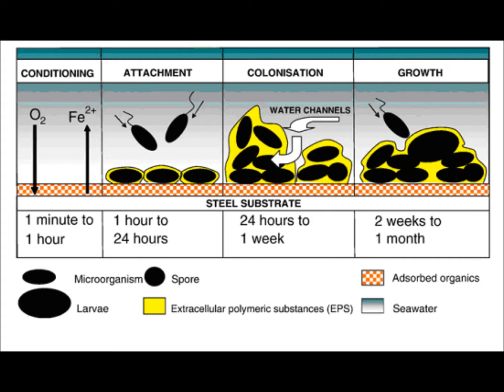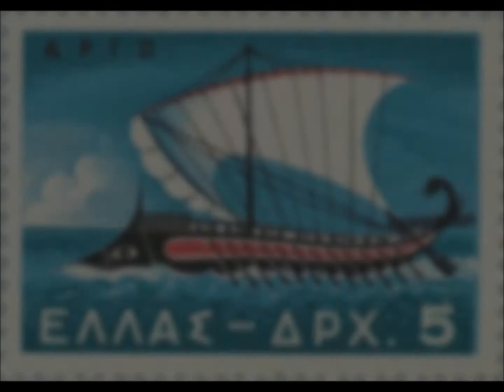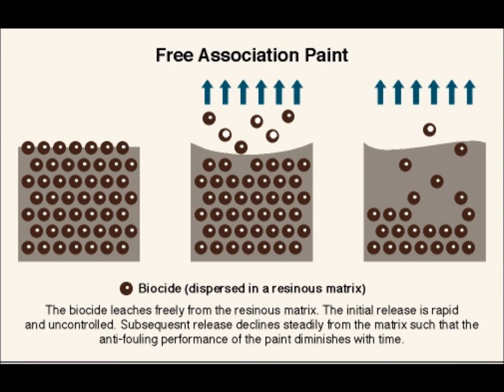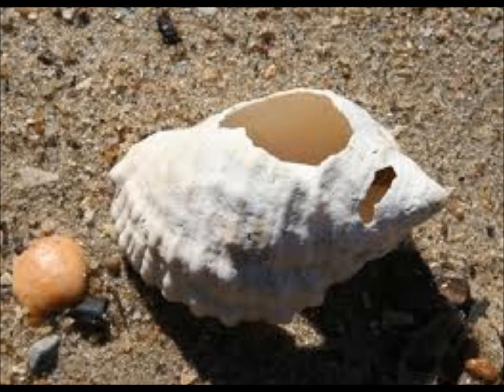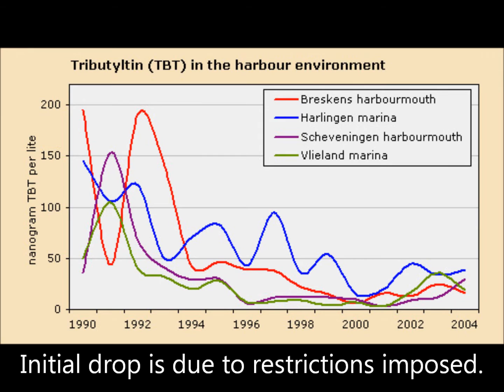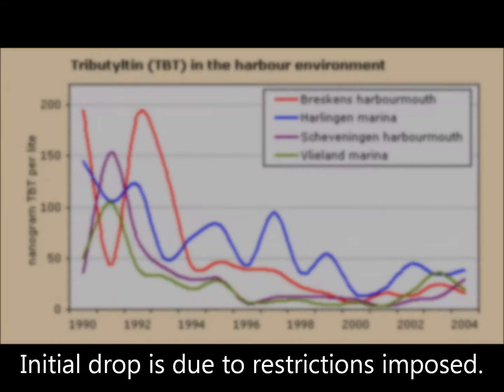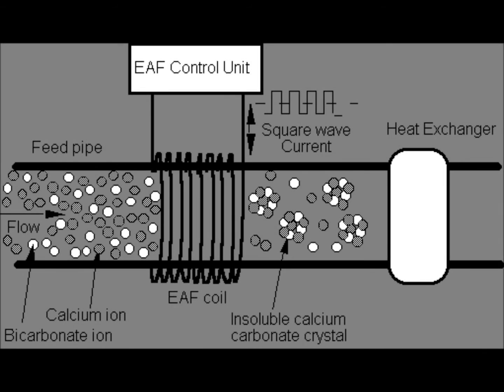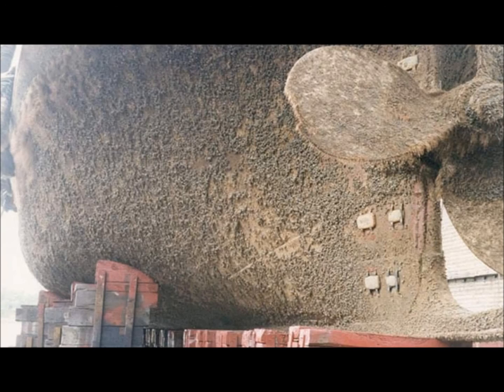Antifouling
An introduction to Antifouling. What is Fouling? and how do we deal with it both in the past and the present?

For further reading, see: Modern approaches to marine antifouling coatings. Chambers L.D. et al. (2006) Surface and coatings technology.
Antifouling technology—past, present and future steps towards efﬁcient and environmentally friendly antifouling coatings. Yebra D.M. et al. (2004) Progress in organic coatings.